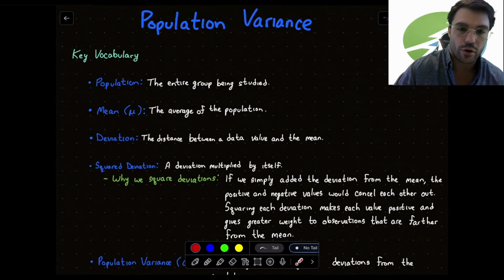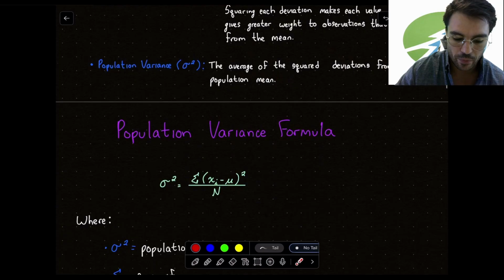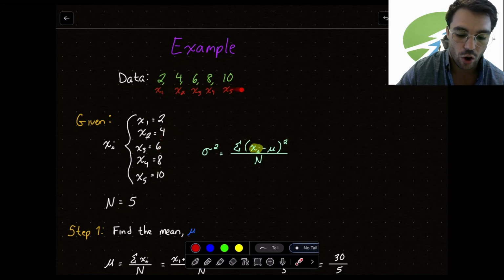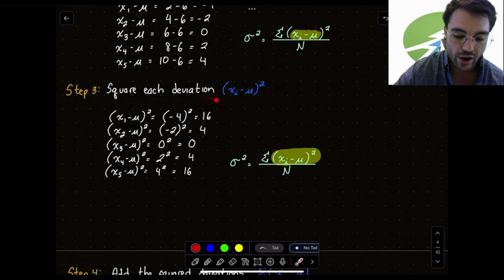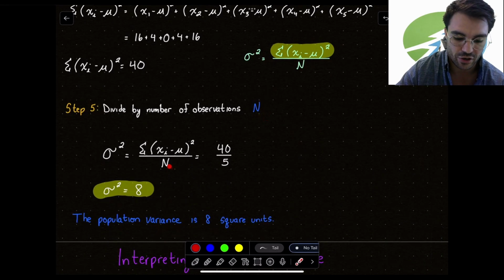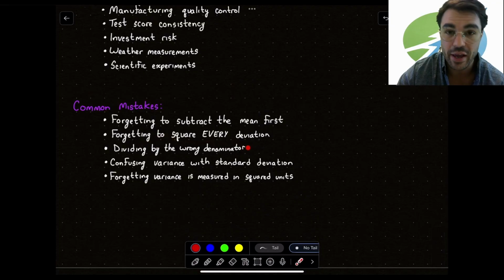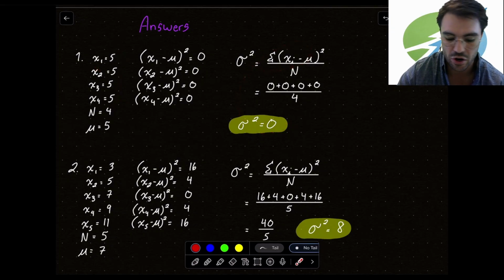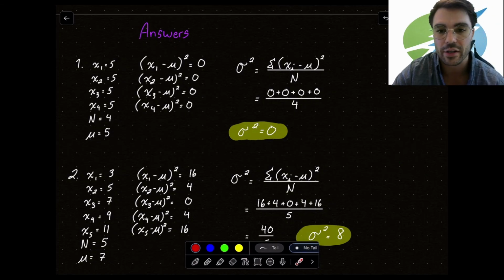Population Variance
In this video we discuss population variance.